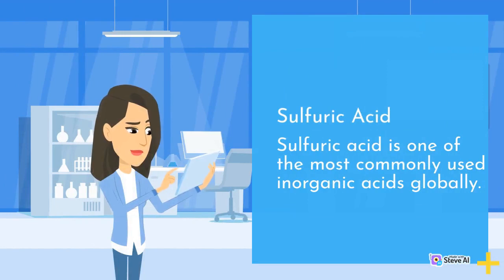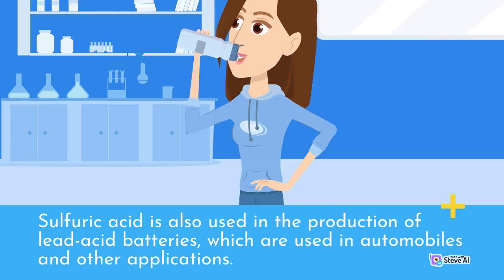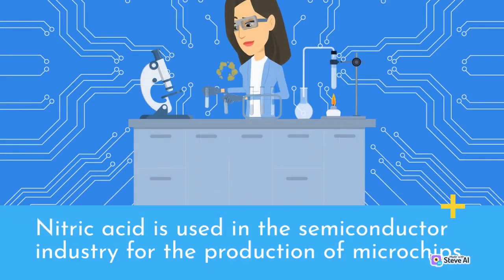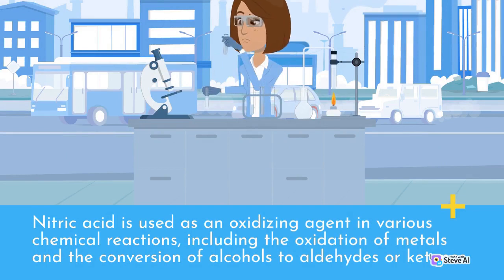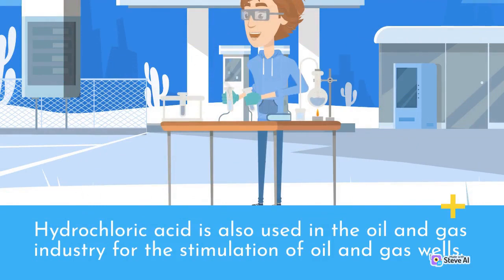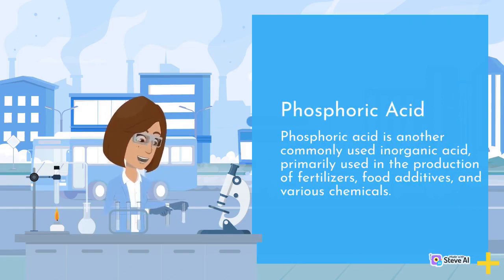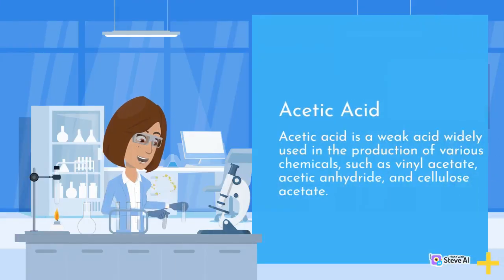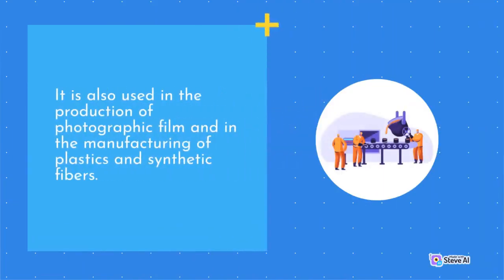Point of discussion | Chemistry Insights: Applications of inorganic acids | Part 1 | House Chemistry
Applications of inorganic acids
Inorganic acids | Part 1 | House Chemistry
Chemistry Insights: Applications of inorganic acids

Inorganic acids have a wide range of applications in various industries. They are commonly used in the production of fertilizers, pharmaceuticals, and cleaning agents. Inorganic acids such as sulfuric acid and hydrochloric acid are also used in the manufacturing of plastics, dyes, and detergents.

One of the most important applications of inorganic acids is in the production of semiconductors. The semiconductor industry relies heavily on the use of inorganic acids such as hydrofluoric acid and nitric acid to etch and clean silicon wafers.

The Applications of Inorganic Acids - A Comprehensive Overview

Inorganic acids are a type of strong acids that are widely used in various industries due to their unique properties. They are characterized by their ability to donate hydrogen ions (protons) in aqueous solutions, resulting in acidic characteristics.

In this article, we will provide a comprehensive overview of the different applications of inorganic acids.